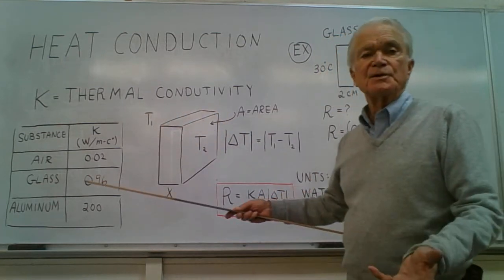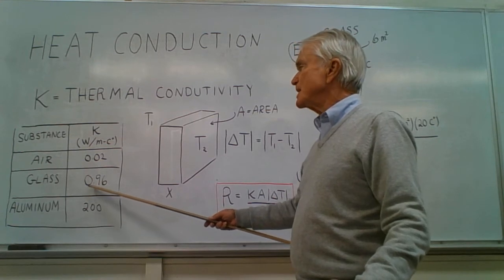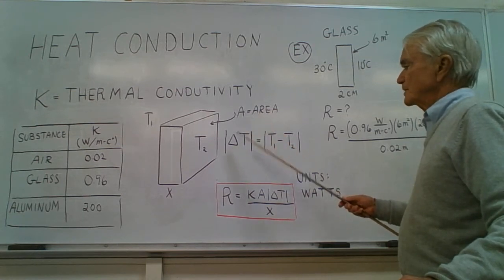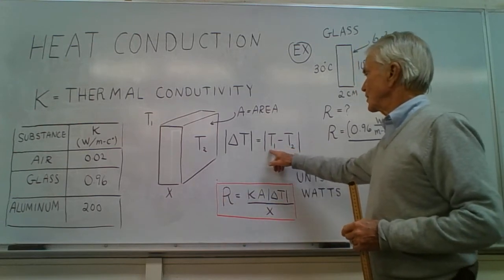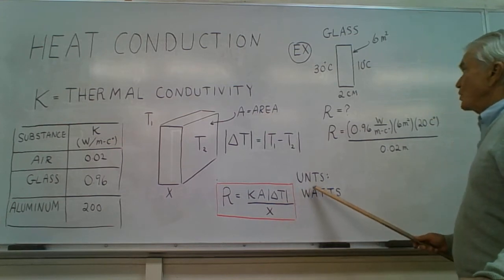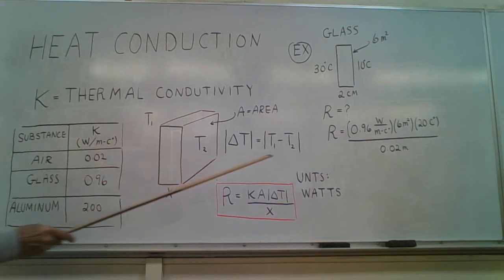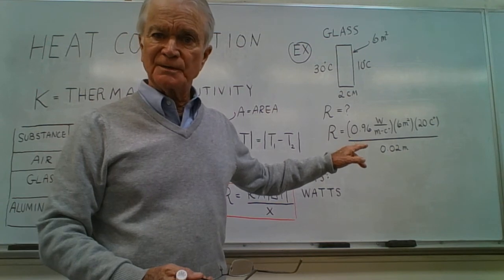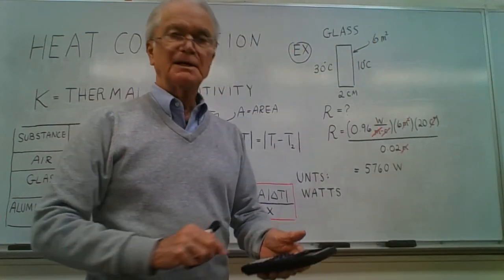P17 4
Heat Conduction